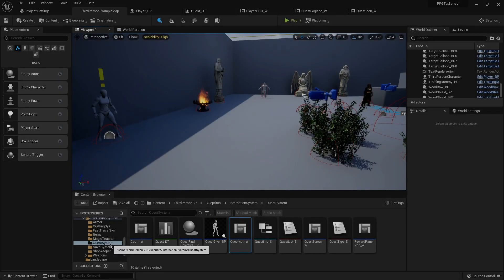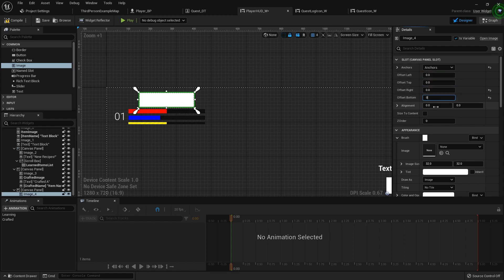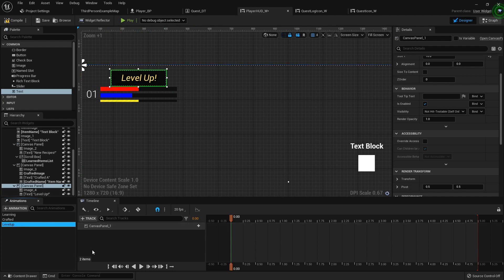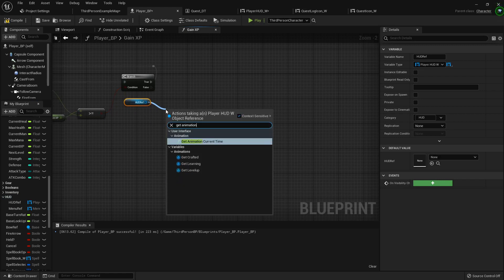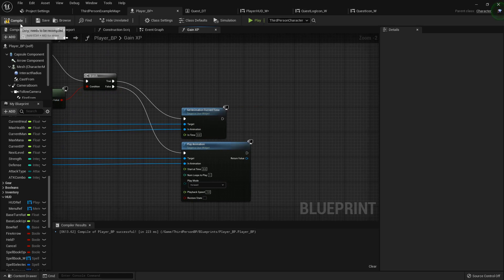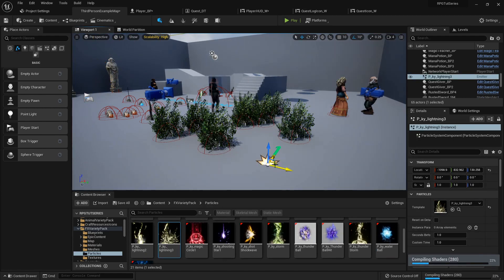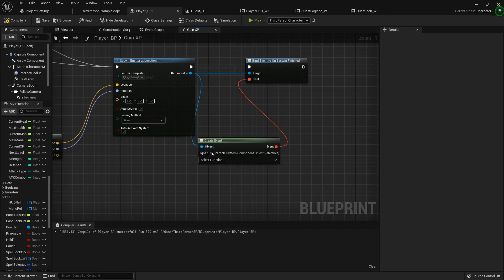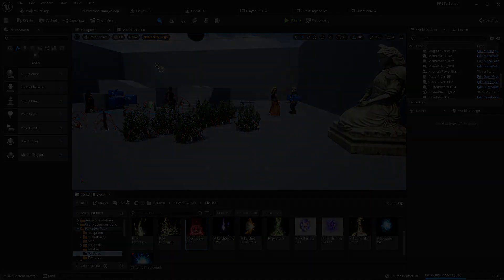Unreal Engine Tutorial RPG Series # 81 - Level Up Notifies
now that the player can gain a level, we need a way of communicating that information to them. so we'll set up a little on screen notify that will fade in when the player levels up, and we'll also set up an emitter to spawn on the player that really drives that point home! in the next one we'll start going over the skill points and show how we can either use that to increase player attributes or upgrade spells they've learned.